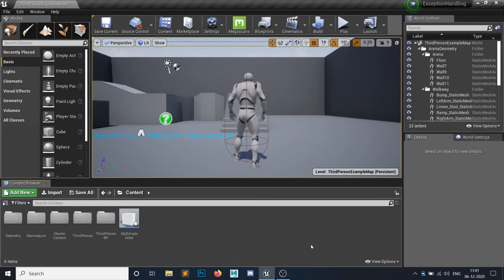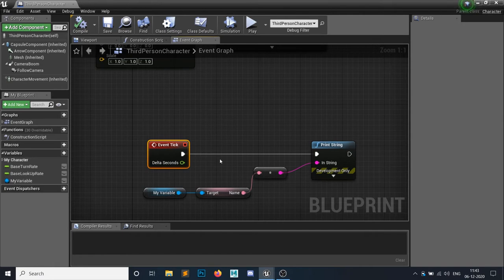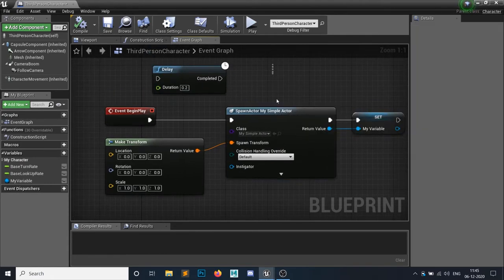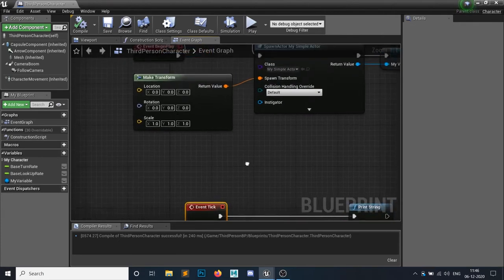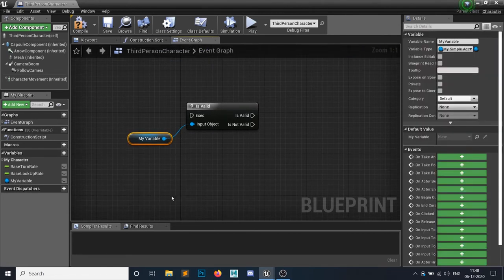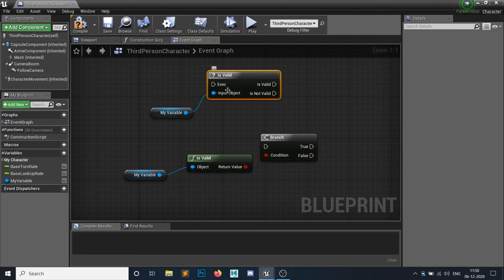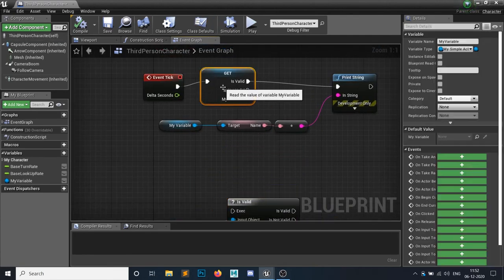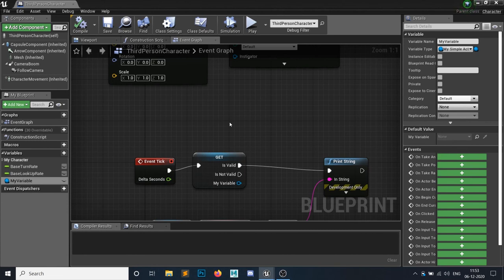Unreal Engine 4 - Exception handling - Accessed none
In this tutorial we will talk about the error every single Ue4 dev gets while debugging a code. It is the accessed none error, we will talk about what is it and how do we gonna solve it with different methods and learn which method is more convincing with our code.